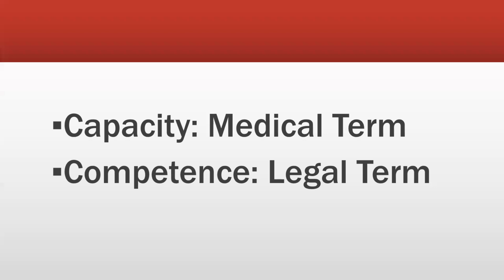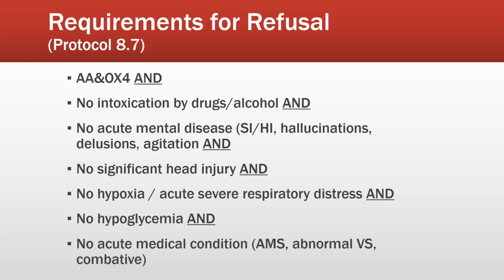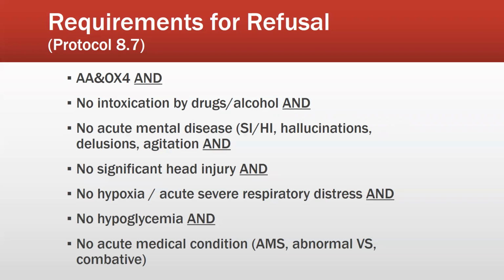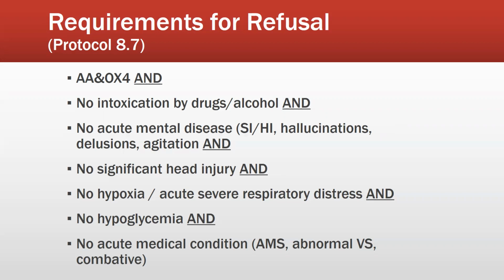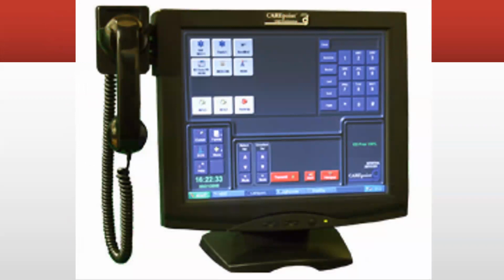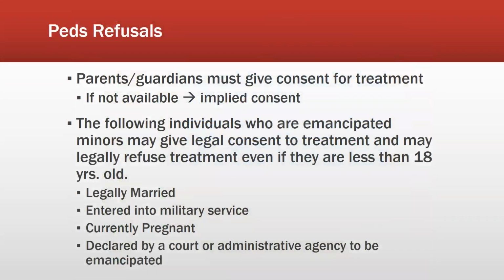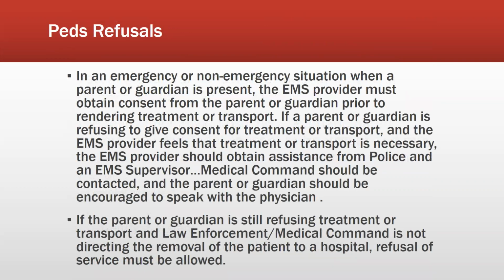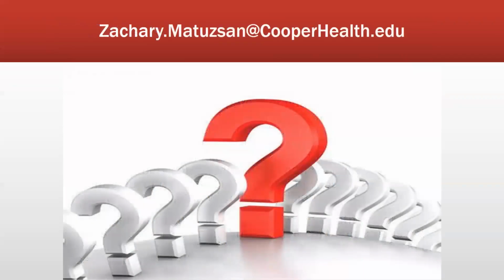Determining Capacity - Cooper Protocol Review